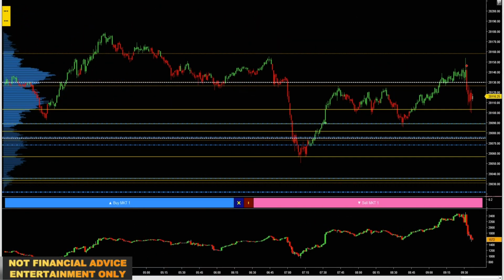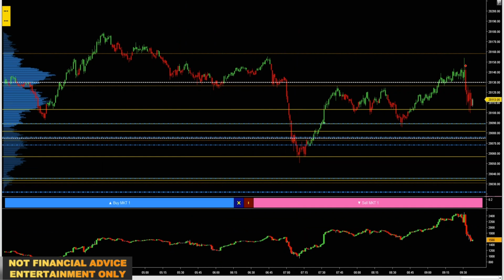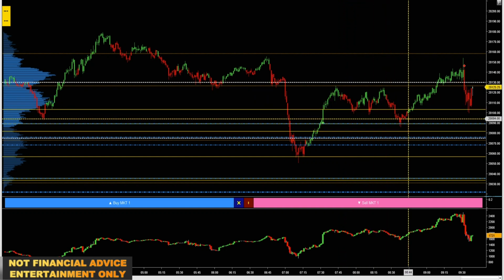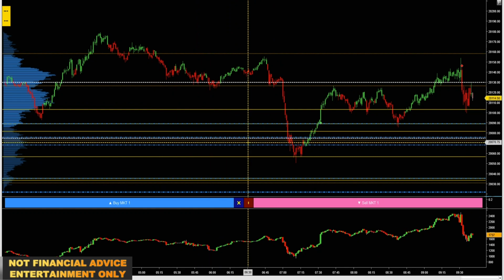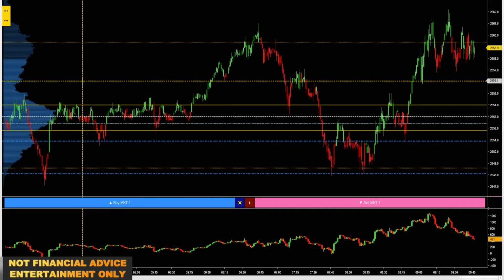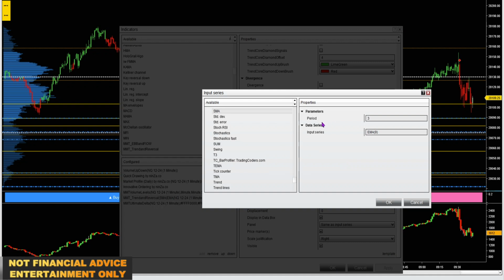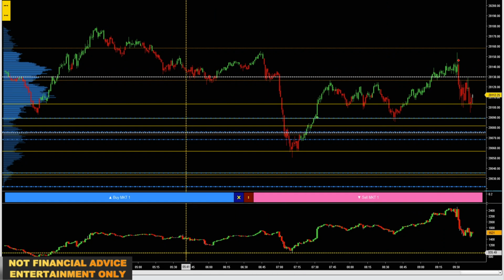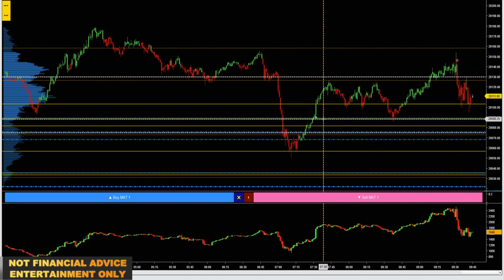SNEAK PEEK! New Indicator! Automatically finds high volume areas across multiple timeframes!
Coming Soon! with many additional features to be revealed in the near future:)

MMT line of Indicators is LIVE!

Bulenox
Save 90% using code - MMT90

Volume Delta
Innovative Ordering
Solar Wind
MA Crossover
Heiken-Ashi RSI Blend
Superior Bollinger
Superior RSI
Superior ADX/DMI
Titanoboa Trader
Divergence Engine
Oscillator Reversal
Waddah Attar Explosion
Volucandlez
Support/Resistance Radar